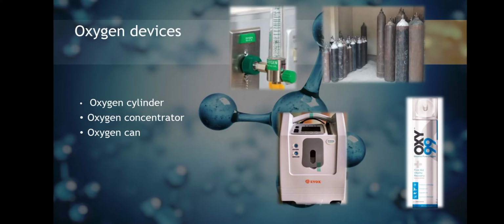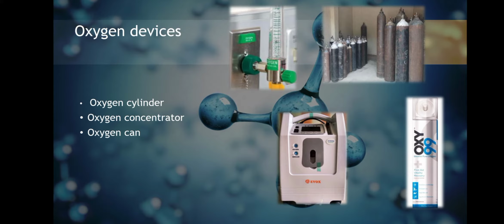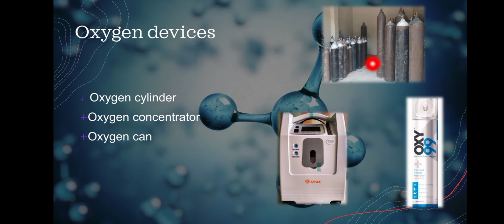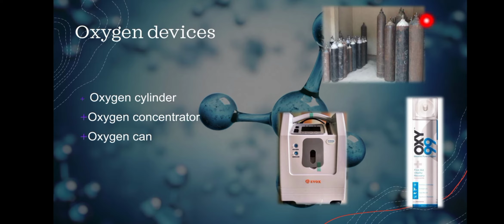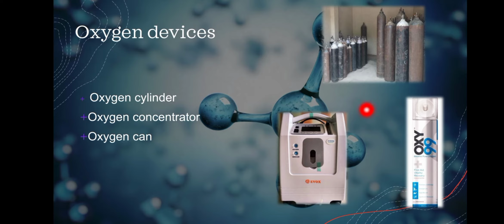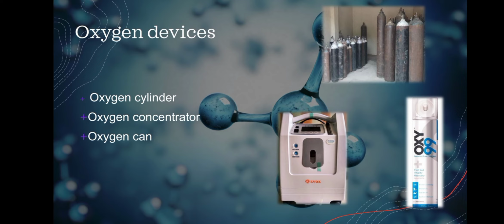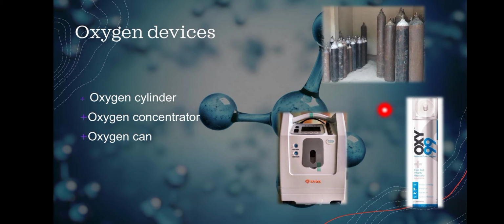Oxygen devices | Oxygen Cylinders, Concentrators and Oxygen Can | When to use what?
Know about different Oxygen devices like oxygen cylinders, oxygen concentrators and Oxygen Cans. Also know about when to use which device.

Oxygen devices are becoming common nowadays because of COVID situation in the country. So It becomes crucial for us to know different Oxygen devices available in market and their uses.